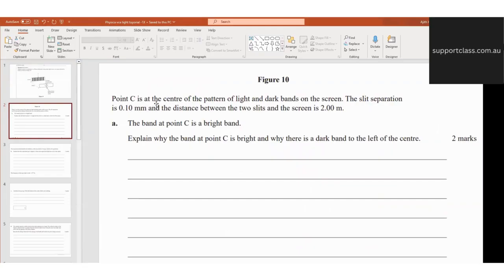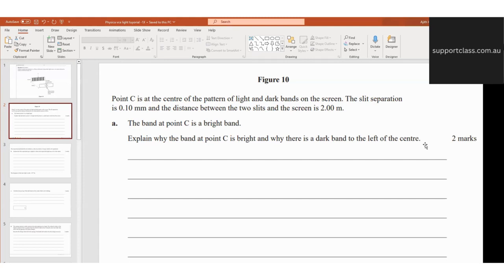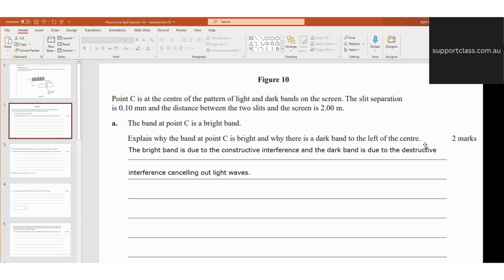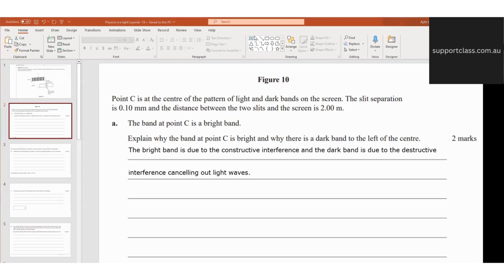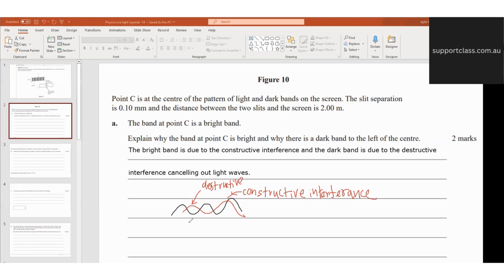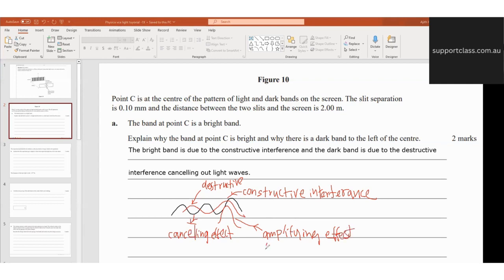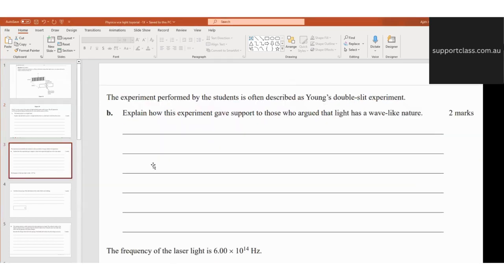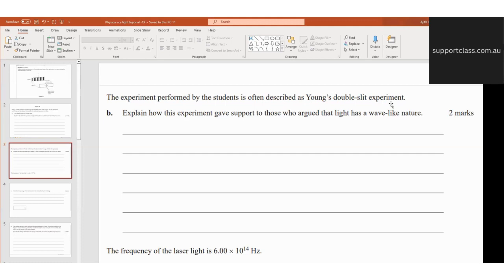Wave form Light Video 04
Video 04
V.C.E. physics units 3 and 4 The Wave form of light with past paper type questions . Waves and Particles, Wave form of transmission of light, Young's historical experiment and the interpretation,
Superposition, Phase, Nodes and antinodes, Two slit pattern
Dr. Ajith Peduru Hewa, Support classes Victoria